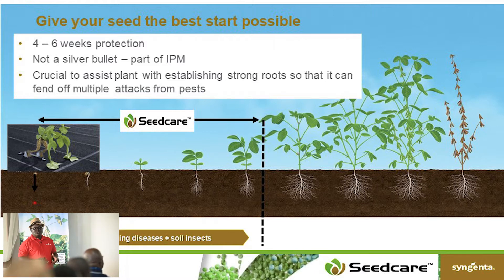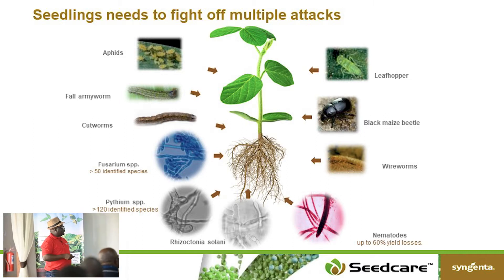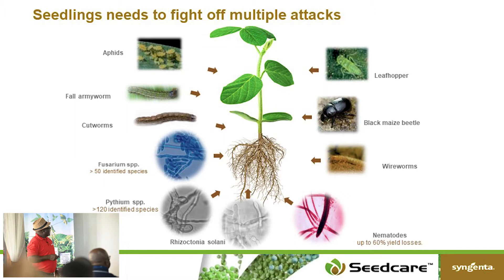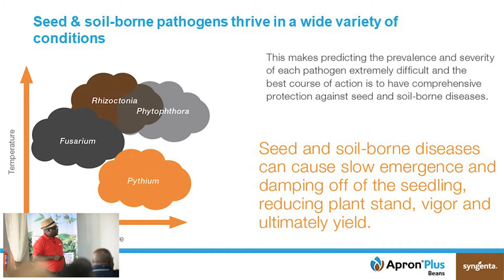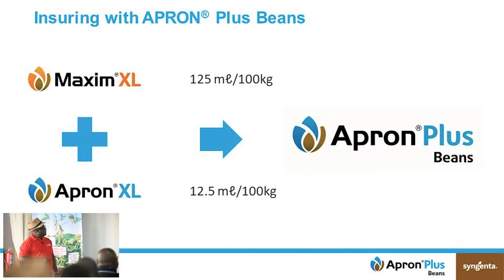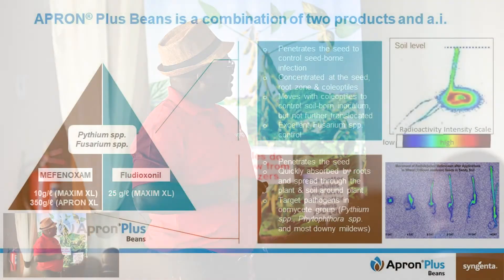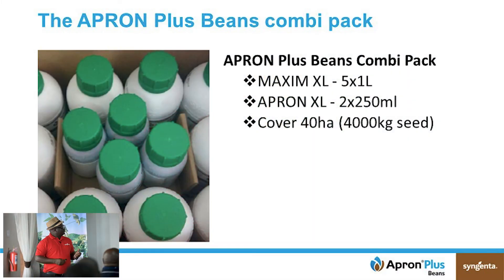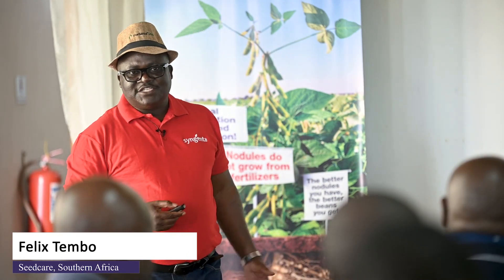Introduction to Seed Treatments and APRON® Plus Beans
Our Seedcare Key Account Manager for Southern Africa Felix Tembo walks us through an intorduction to seed treatments and our newest addion to the seed treatement portfolio APRON® Plus Beans